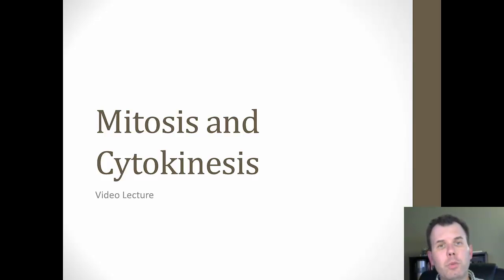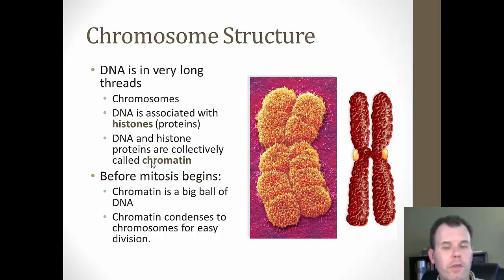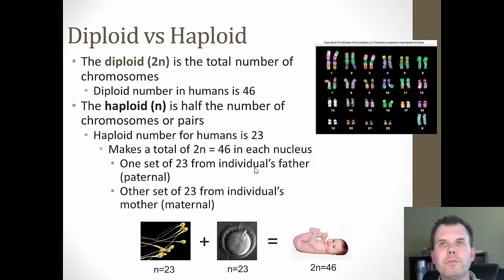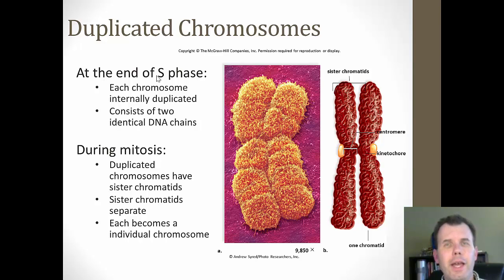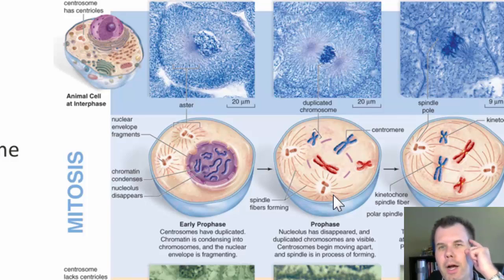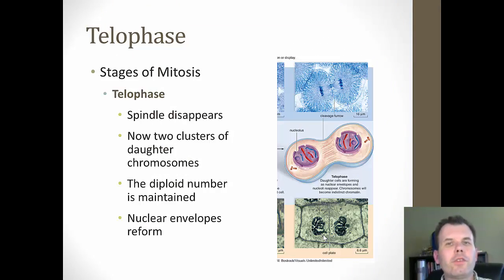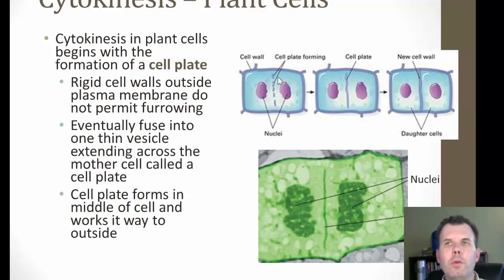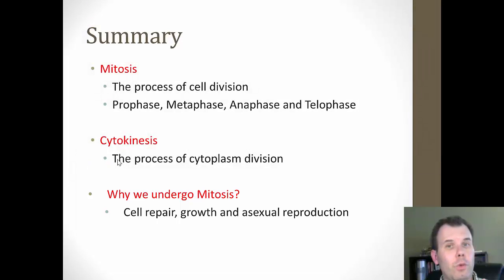Mitosis and Cytokinesis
Week 6 - Lecture 2 = Process of cell division known as Mitosis